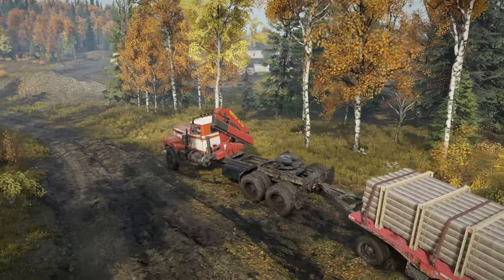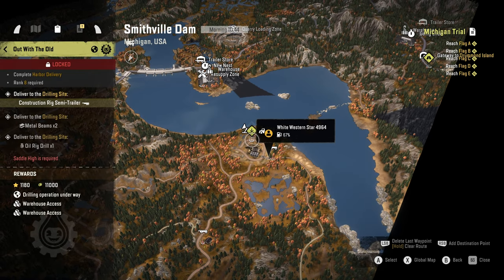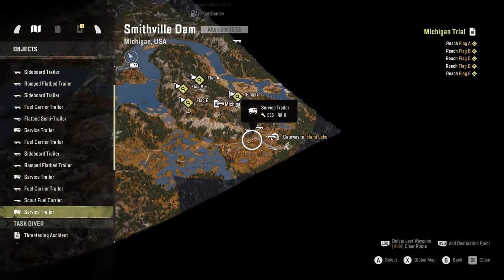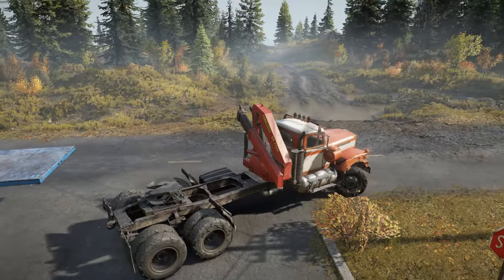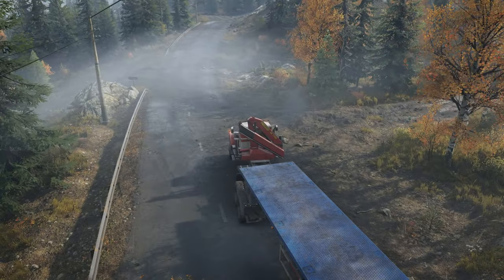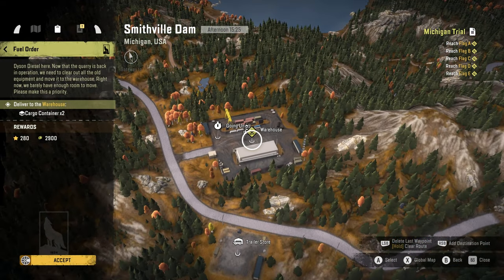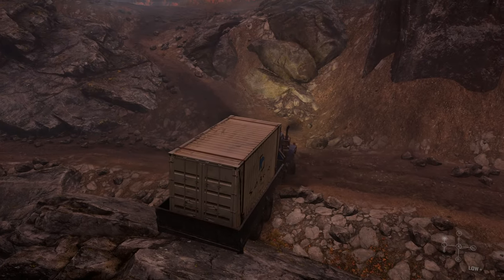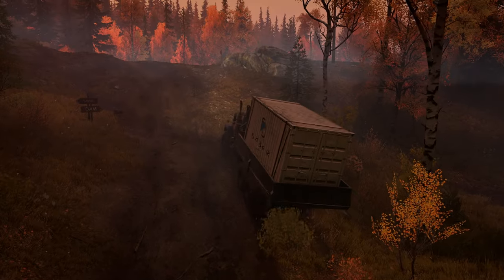SnowRunner Hard Mode | Michigan #28 | Fuel Order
MrFarquar Merch!!
SOCIALS
PC Specifications:
OS : Windows 11
CPU : i9 10900X
GPU : ZOTAC GAMING GeForce RTX 3080 Ti Trinity 12gb
Memory : Corsair 32gb DDR4 3600mhz (x2 16gb)
Motherboard : ASUS ROG STRIX X299-E Gaming II
CPU Cooling : PCS FrostFlow 240 Series ARGB High Performance Liquid Cooling
Storage : 512gb Intel 670p M.2 SSD, 2TB SSD, 4TB HHD.